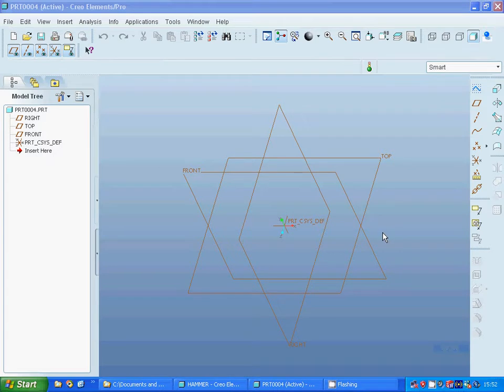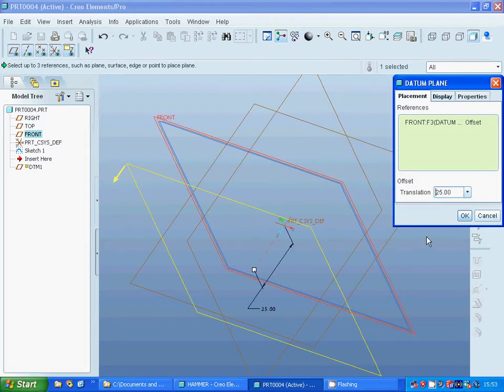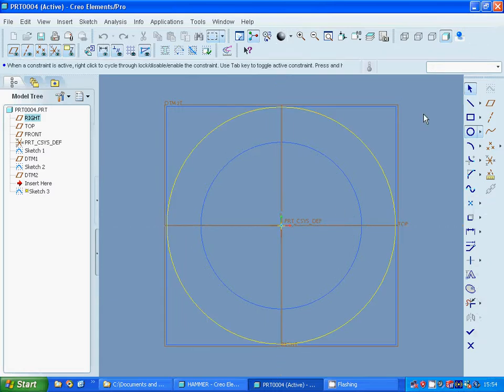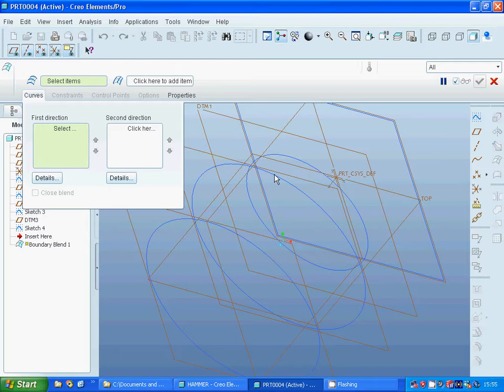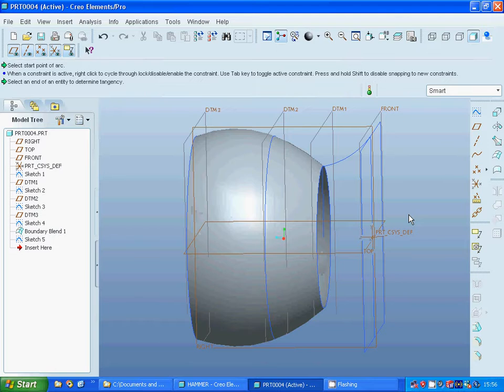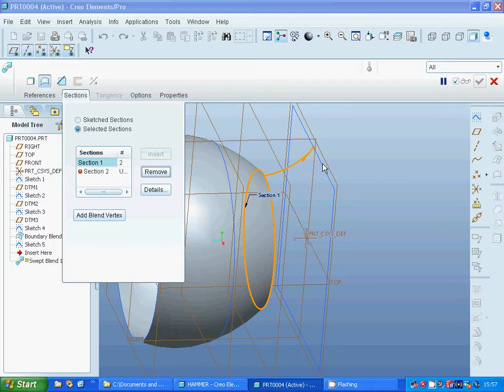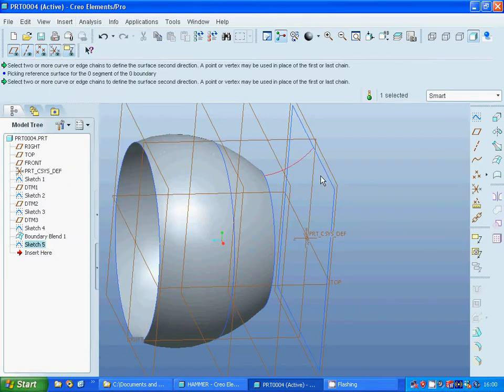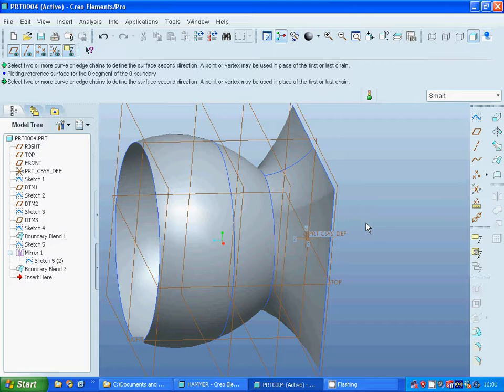proE loft hammer